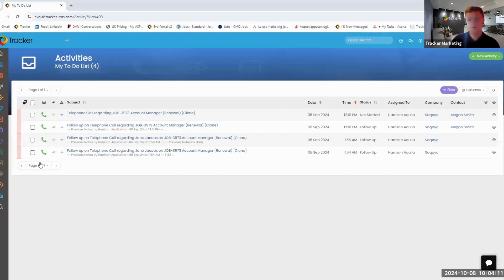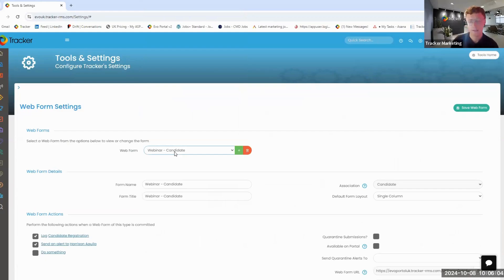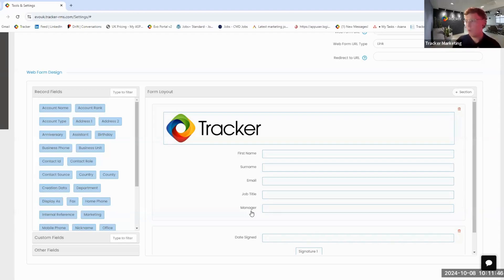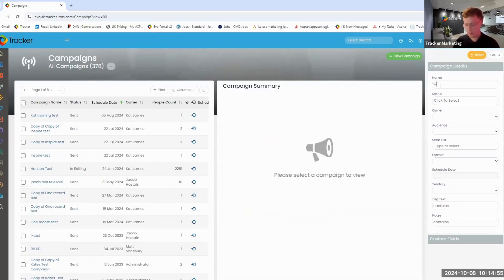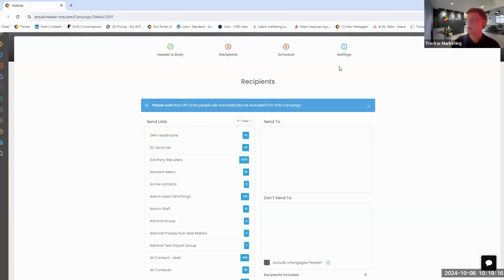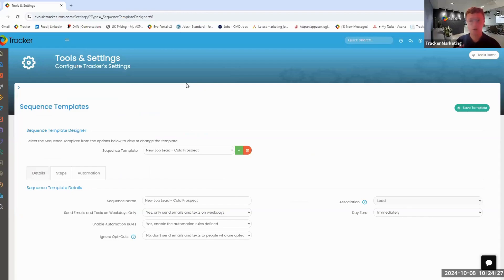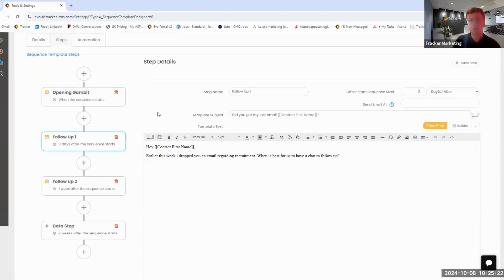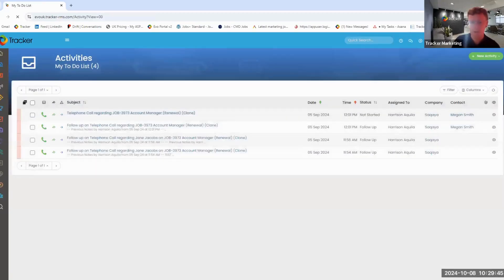Transform Your Marketing with Tracker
Discover how Tracker’s marketing tools are designed to streamline your marketing efforts, automate processes, and foster stronger relationships with clients and candidates.